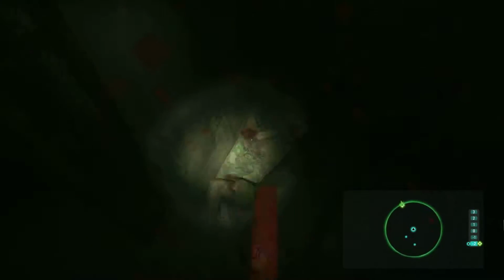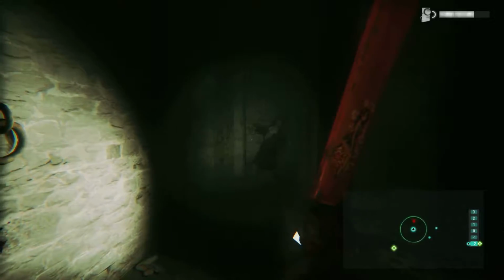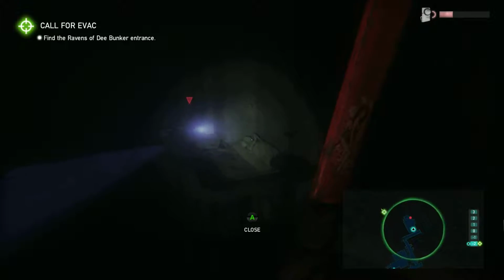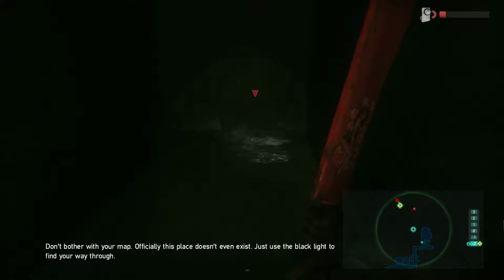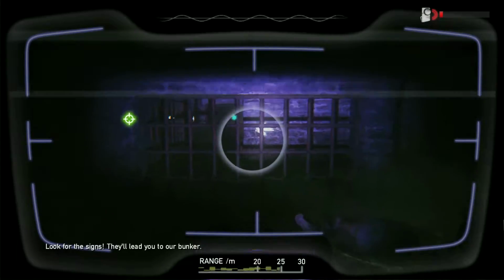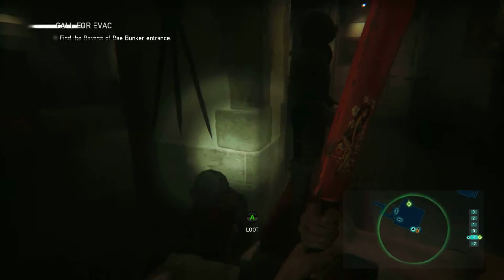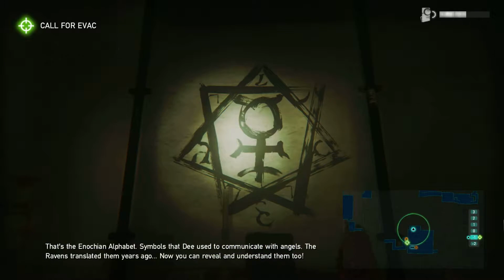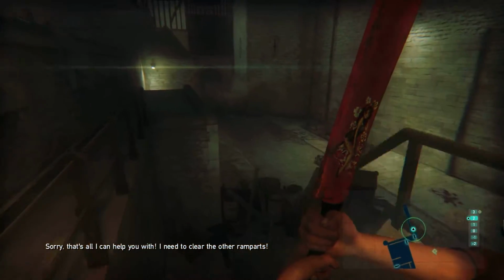🏏ZOMBI #12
🎲You’re still breathing, for now, but how long will you survive the labyrinth of London’s streets and underground canals, abandoned by the outside world and surrounded by infected? The horrifying remains of humanity, ravaged by the terrifying disease, are shuffling through the streets, waiting at every turn to prey on your living flesh.

The nail-biting survival experience of ZombiU™ has been upgraded for download on next-gen consoles and PC. ZOMBI takes the power of the latest generation of hardware to bring you a new level of horror. Test your will to survive, but beware: death is permanent, and one wrong move can cause you to lose everything.
Features
PURE SURVIVAL HORROR
Resources are scarce, your enemies are numerous, and you never know when you’ll find more weapons, ammunition, first aid, or food. How you allocate your resources determines if you live or die.

WITH PERMADEATH, EVERYTHING IS AT STAKE
Survival is not guaranteed. Once you die, your character becomes infected and joins the horde of undead shambling through London. You’ll come back as an entirely new character and try to survive, again, with your first mission being to retrieve your previous character’s supplies.

BUG-OUT BAG
Your bug-out bag holds all your possessions, tools, inventory, first aid kits, maps, and more. Don’t get distracted, as zombies can attack you at any moment. If you die, your bag stays with your old character, who is now a zombie. Will you risk it all to get your bag back, or start scavenging anew?

LONDON CALLING
Survive in a city steeped in grisly history, royal secrets, and bloody tales. Navigate through the medieval Tower of London, stately Buckingham Palace, and modern streets swarming with mobs of the undead.

THE UNDEAD RETURN
Combining the horror of ZombiU with refined gameplay and upgraded graphics, ZOMBI brings the survivalist first-person shooter to next-gen consoles and PC. Adapted to a single screen experience, the active pause system still makes you vulnerable while scanning your environment, completing mini-games or searching your inventory & equipment.